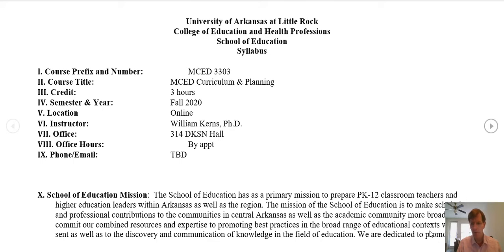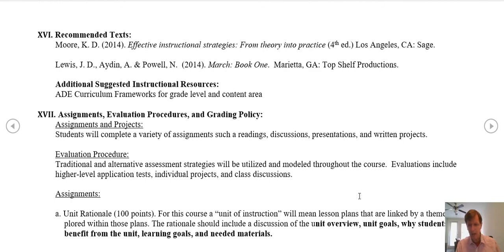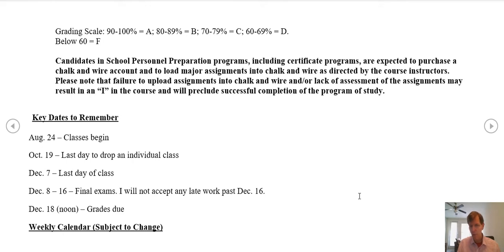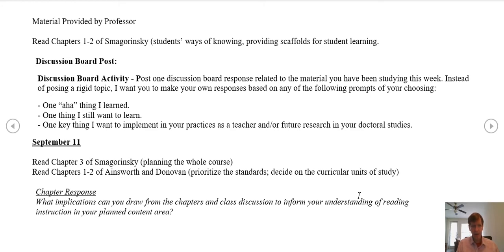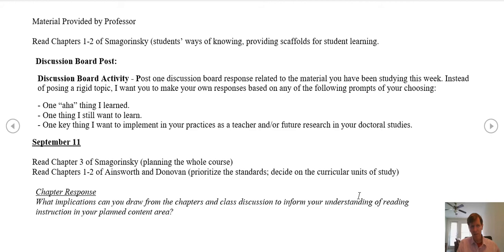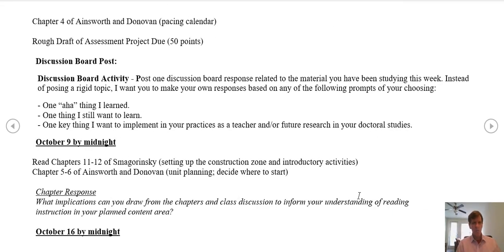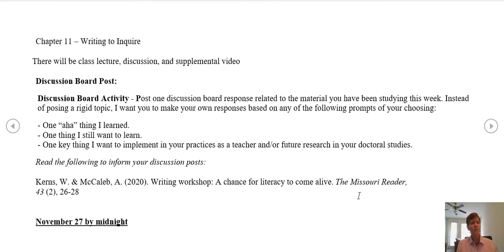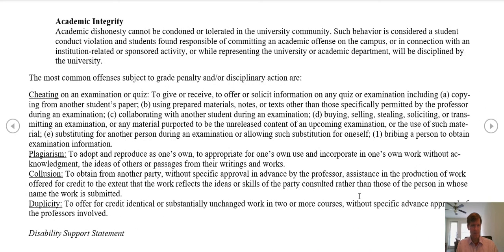MCED 3303 fall 2020 syllabus overview